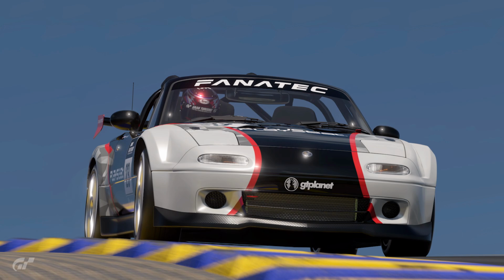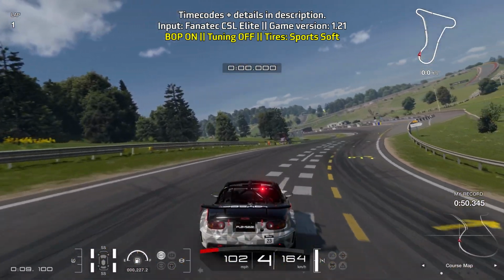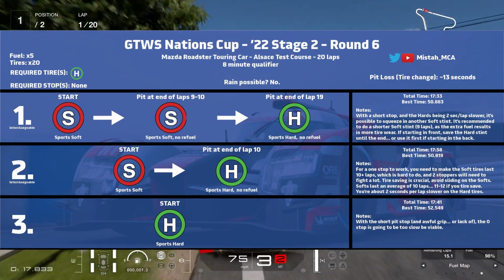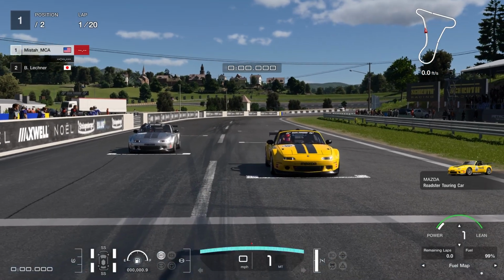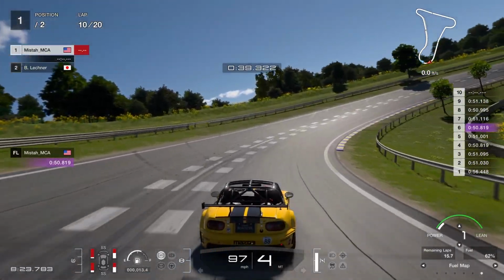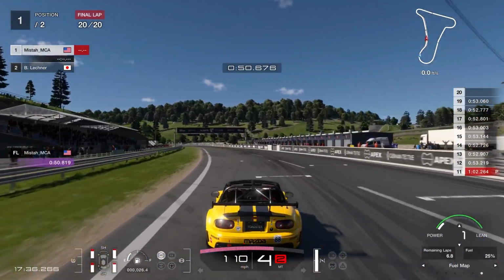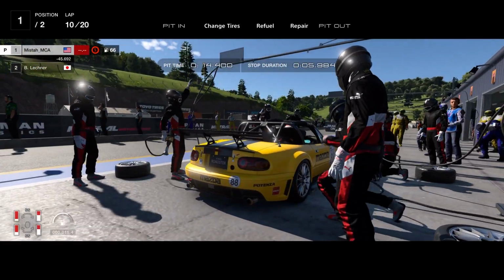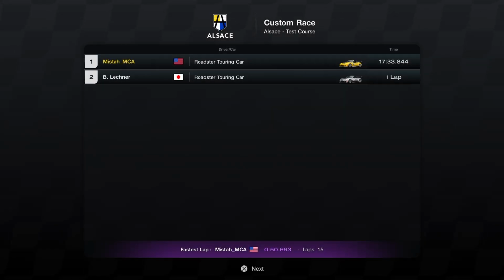[Gran Turismo 7] 2022 Nations Cup Stage 2 Round 6 Guide - Alsace Test Course - Mazda Touring Car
This is a guide for the 2022 Nations Cup Stage 2, Round 6.

TIMECODES:
0:00 Intro, Race Details
0:39 Lap Guide
2:35 Race Strategies
10:15 Lap Guide (No Commentary)
Game version: 1.21
I use chase cam. :)

Fanatec CSL Elite settings (w/ load cell brakes):
SEN - Auto
FF - 95
DRI - -05
FEI - 50
FOR - 90
SPR - 70
DPR - 80
BLI - OFF
SHO - 70

In-game settings:
Controller: 10
FFB Max Torque: 5
FFB Sensitivity: 5